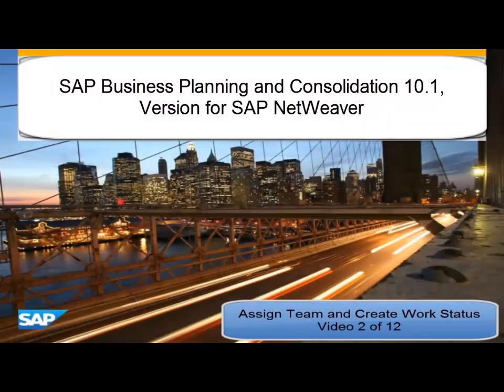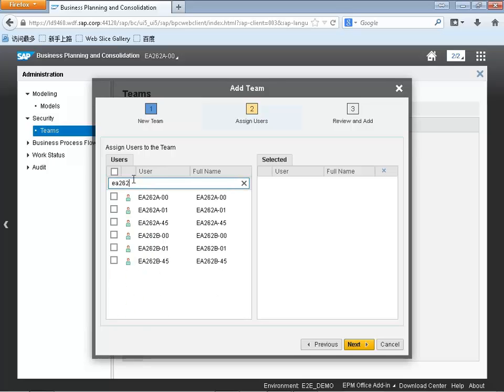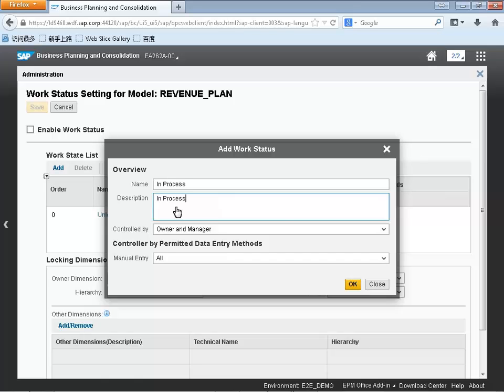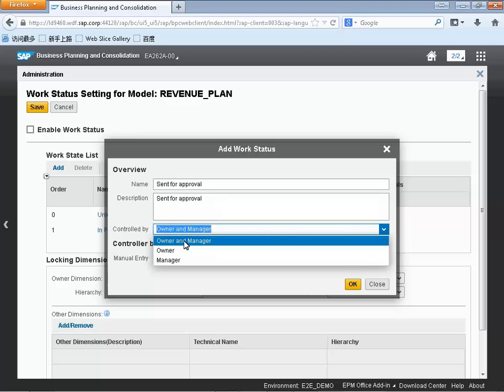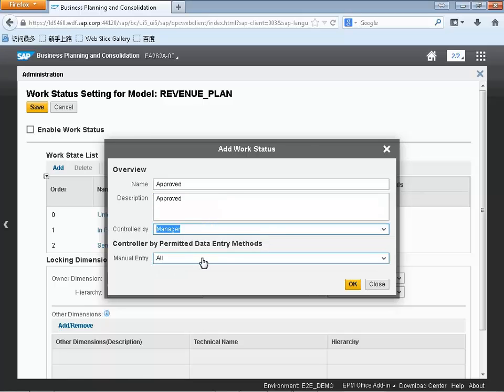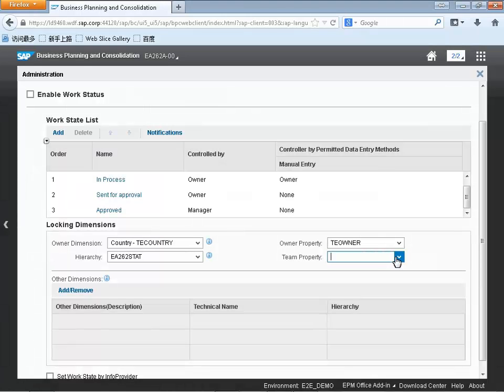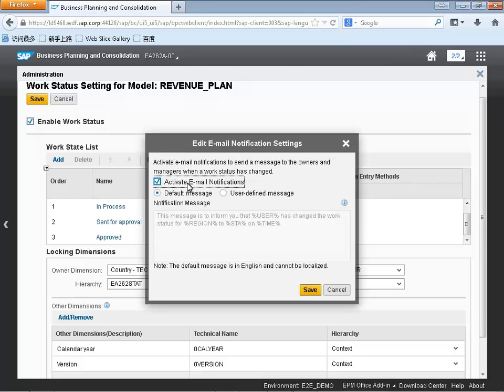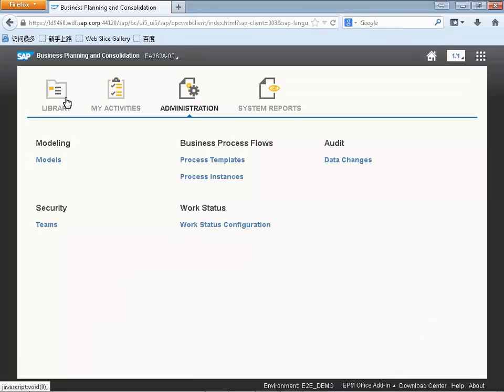Assigning Teams & Configuring Work Status with SAP Business Planning and Consolidation (BPC)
Watch this demo to learn how the Unified Model in SAP Business Planning and Consolidation (BPC) 10.1, version for SAP NetWeaver uses the new HTML5 admin layer to assign users to teams and configure work status.